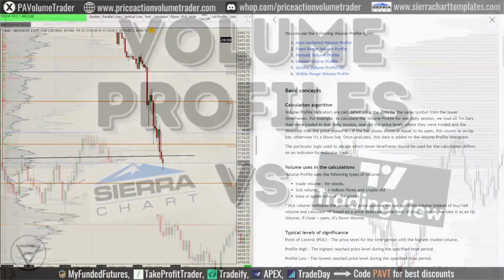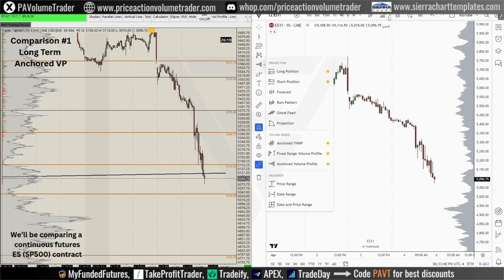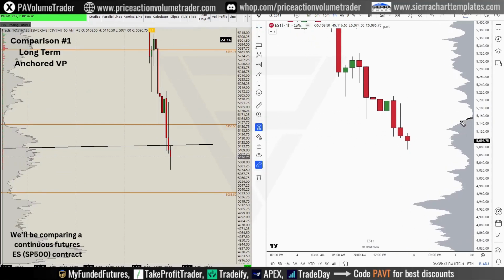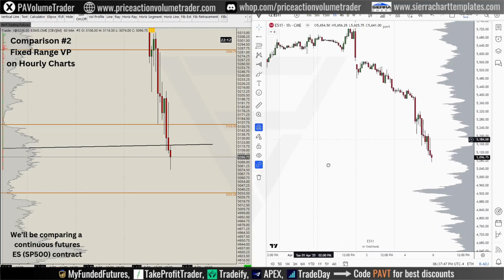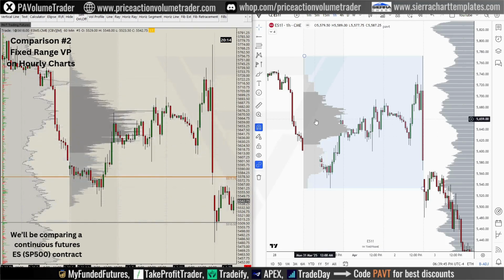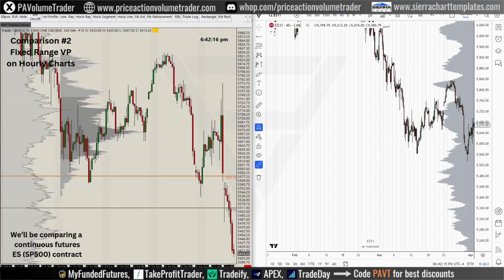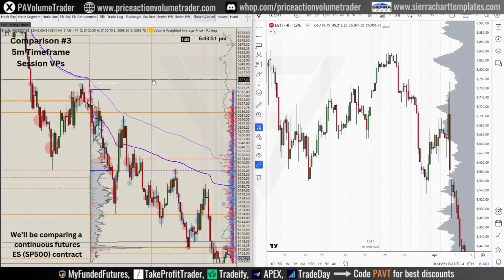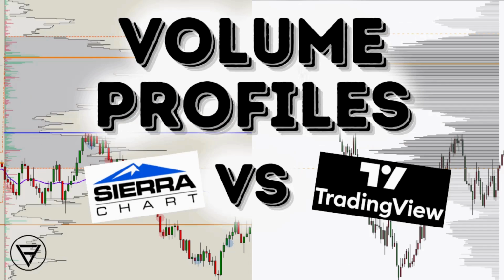Sierra Chart vs TradingView Volume Profiles - How Similar Are They?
00:00 - Intro & TV Calculation
02:32 - Long Term Anchored VPs
07:15 - Hourly Fixed Range VPs
12:56 - Short Term Session VPs
14:58 - Conclusion